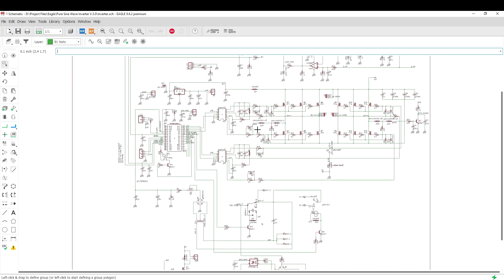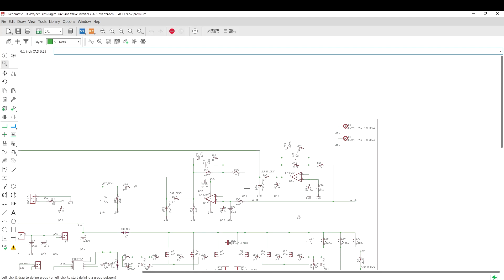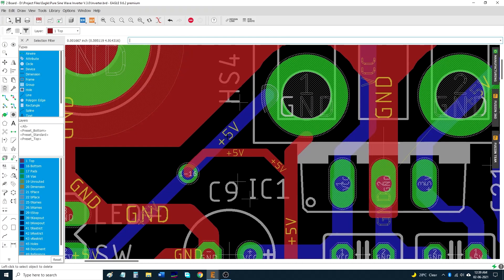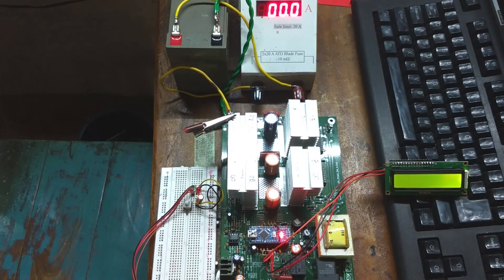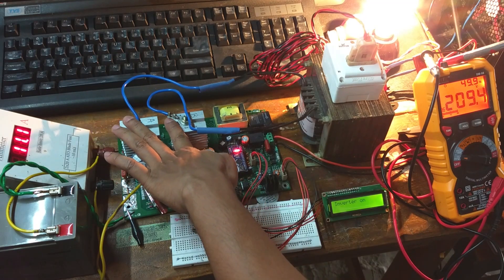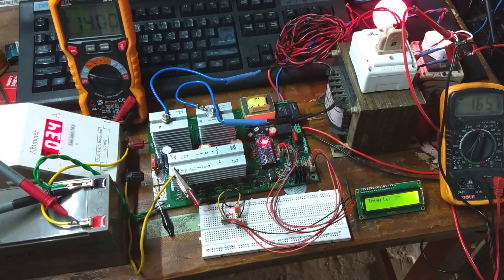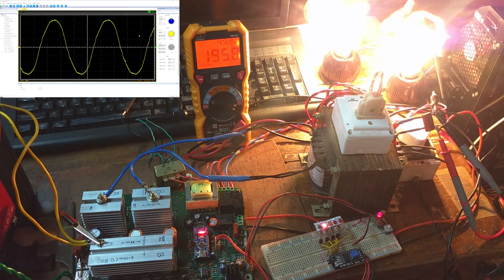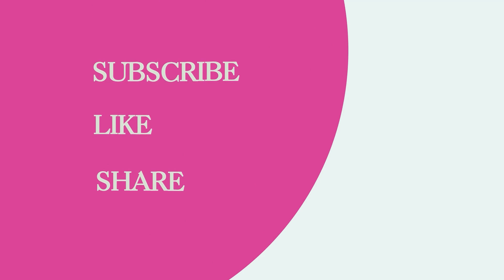350 W Pure Sine Wave Inverter with CC CV Charging, Automatic Changeover [Rev. 2] + Giveaway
In this video I have shown the design and performance of the updated version of 350 W pure sine wave inverter. It uses Arduino microcontroller to generate sPWM signal and to control the whole system.
Warning: In this video I have demonstrated some works with dangerous 220 V mains power which can be deadly! Please do no attempt by yourself.
Previous video: 350 W Pure Sine Wave Inverter with CC CV Charging, Automatic Changeover